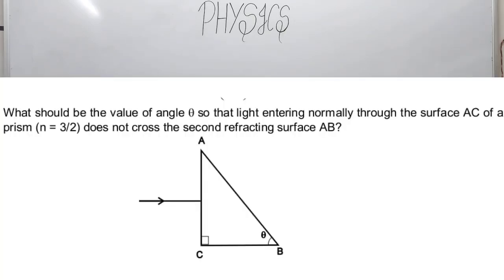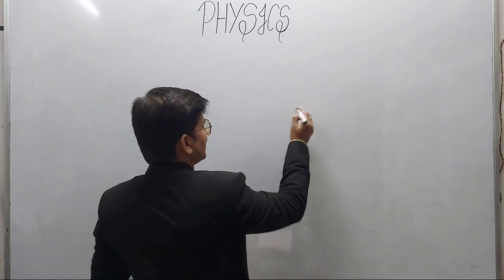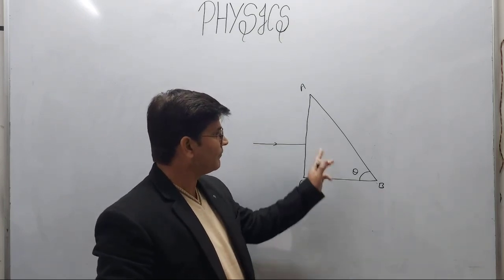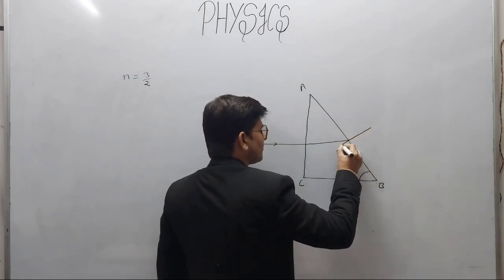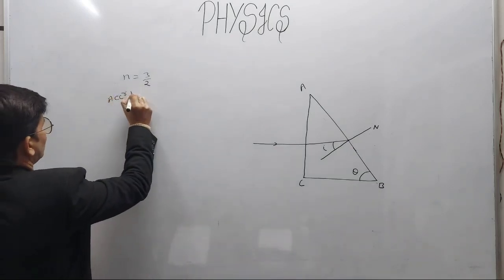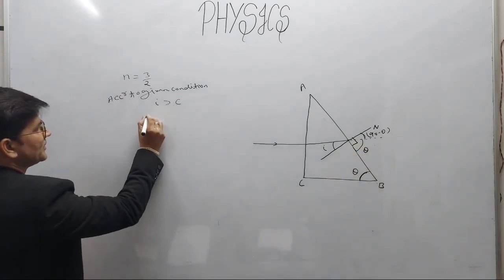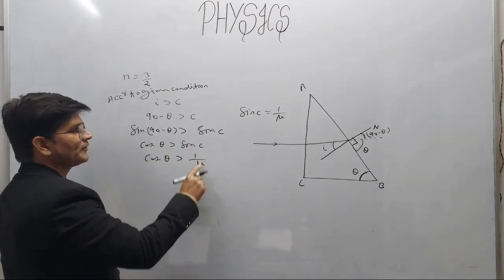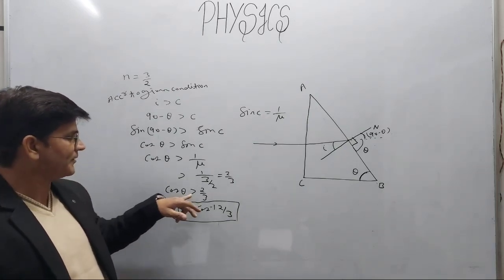T.I.R and Critical angle